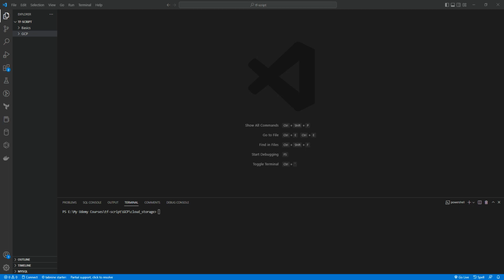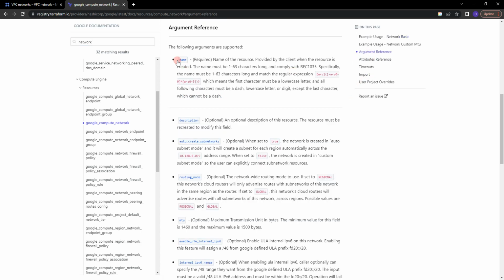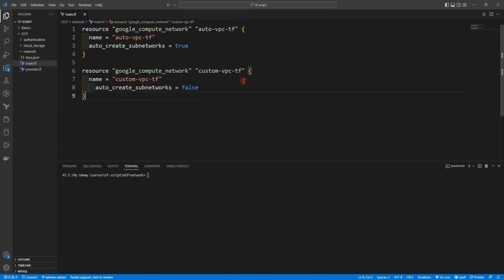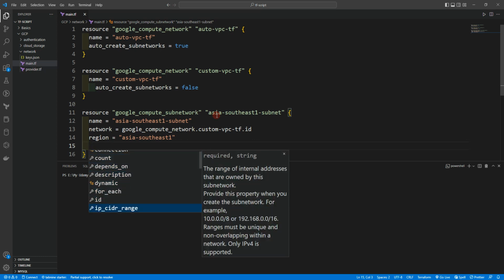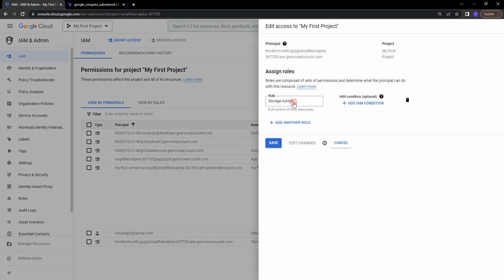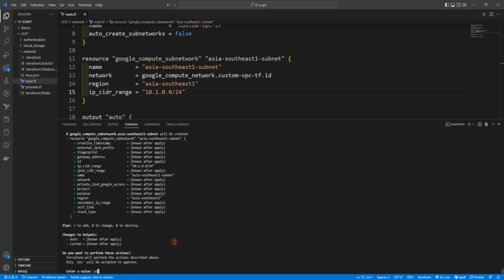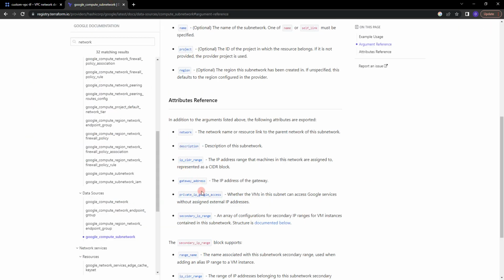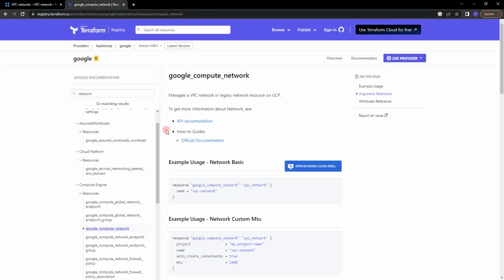Google Cloud VPC Network with Terraform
In this lab you will learn how to create Google Cloud VPC Network using Terraform

0:00 Setting up necessary files
1:04 Create Auto and Custom VPC Network
4:40 Create Subnetwork
7:42 Create Output Block
8:34 Provide Compute Network Admin Role
13:53 Playing with Subnetwork